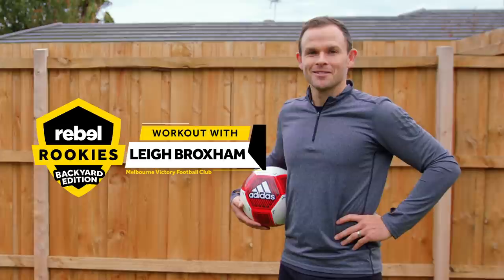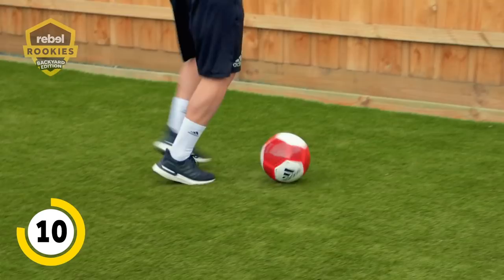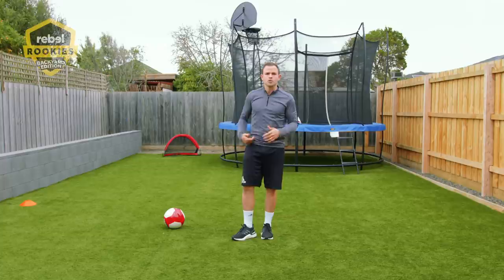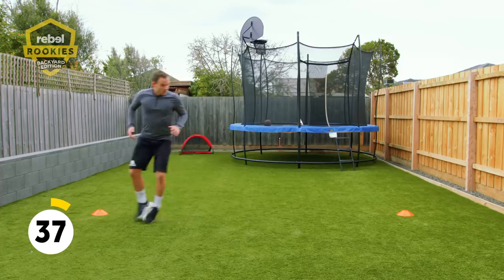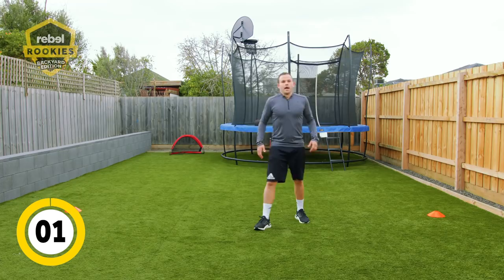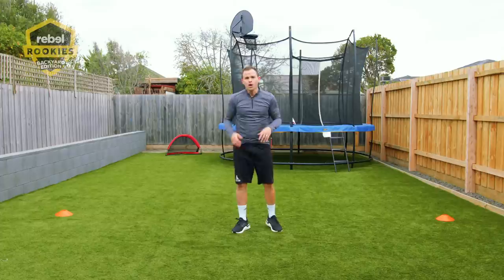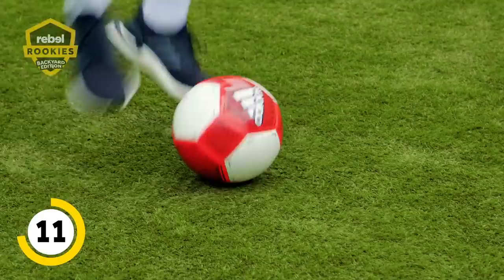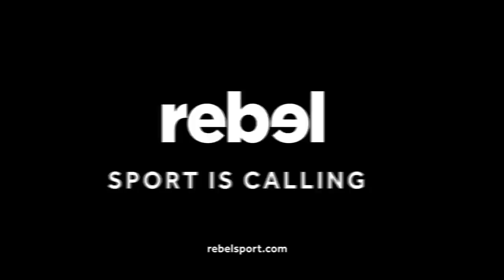rebel Rookies Backyard Edition - Leigh Broxham at Home Workout